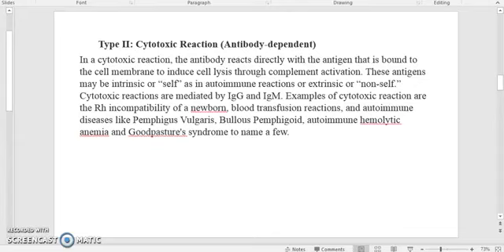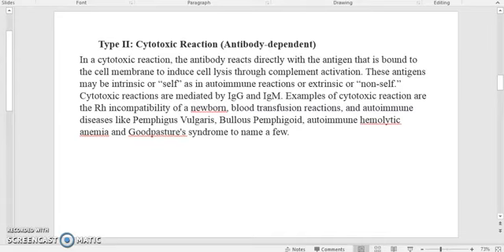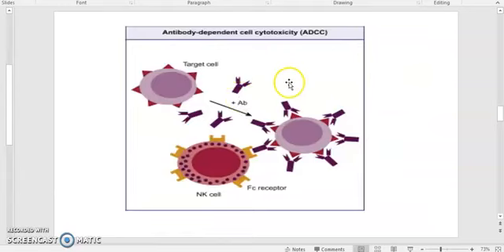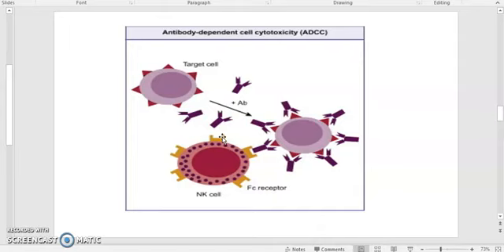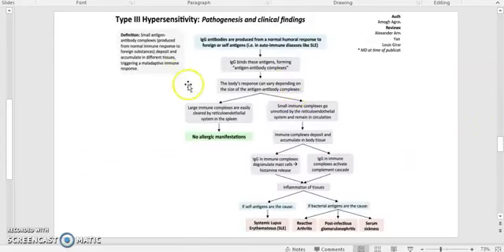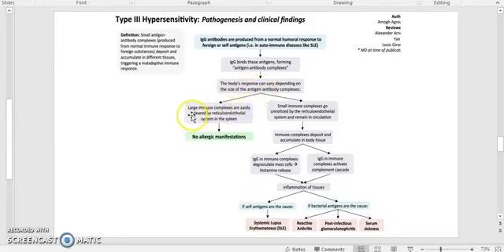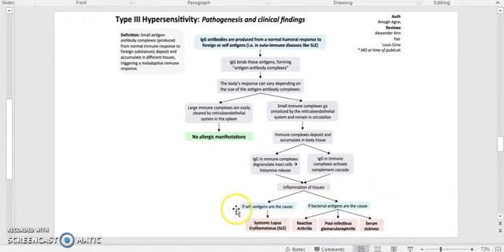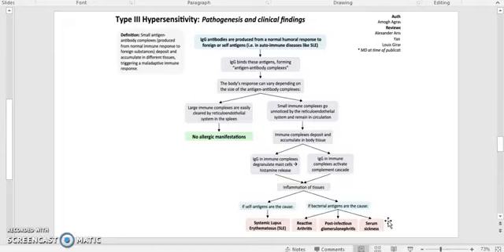M.Sc. Type II an III hypersensitivity reaction